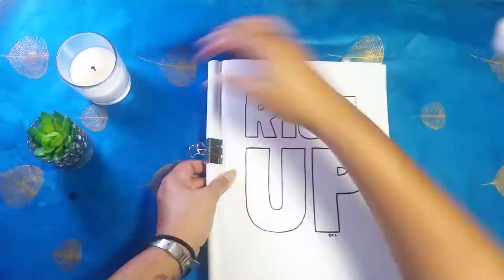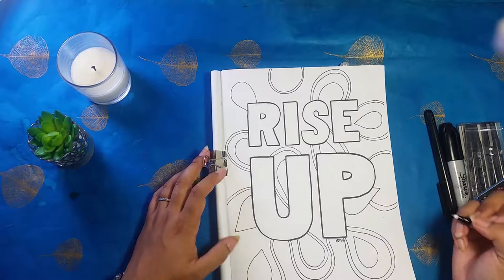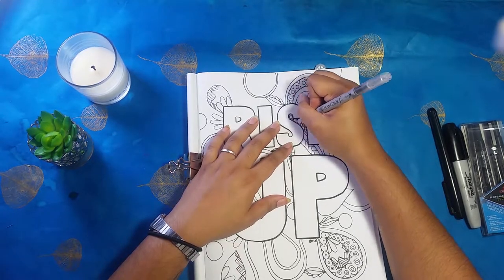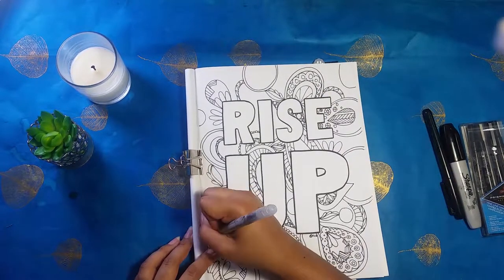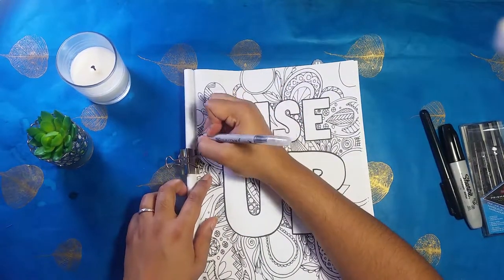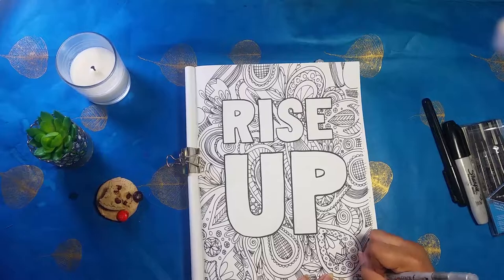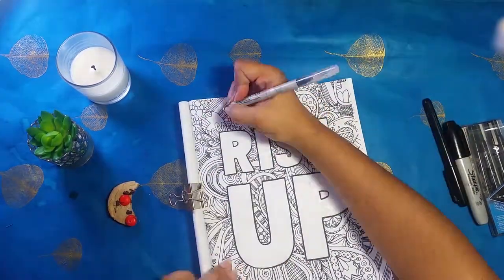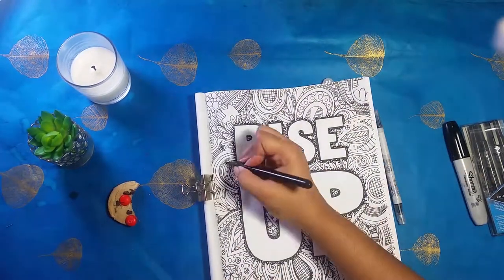Color With Me: Hamilton - Rise Up